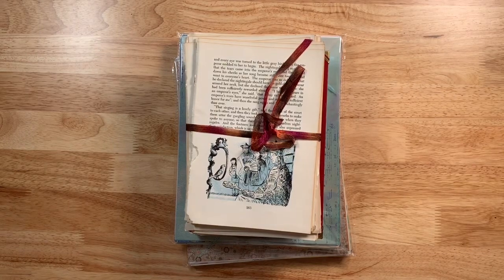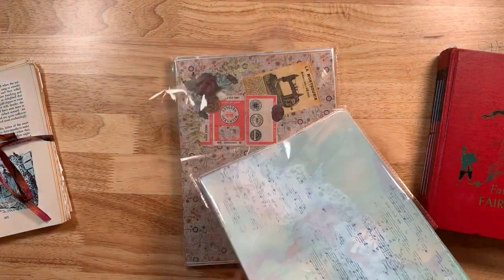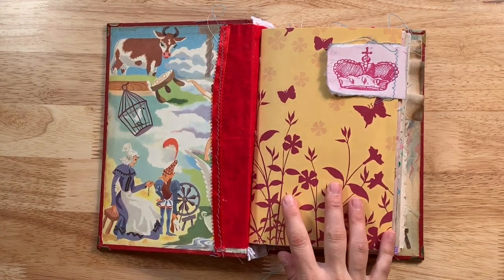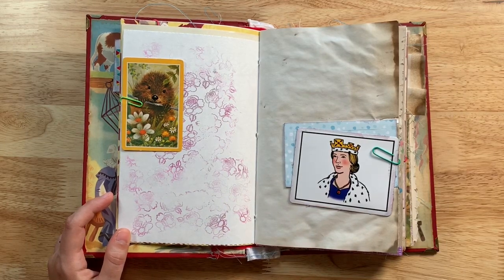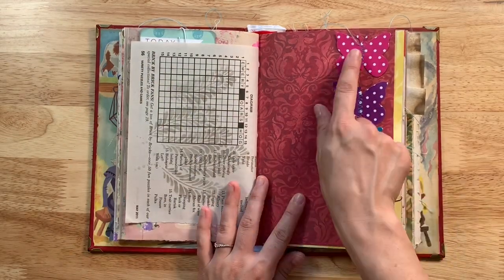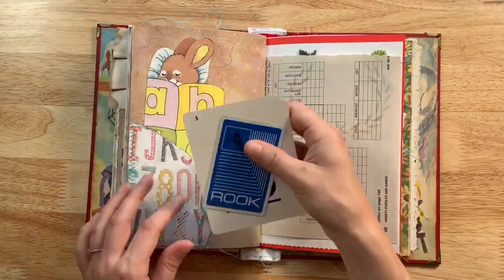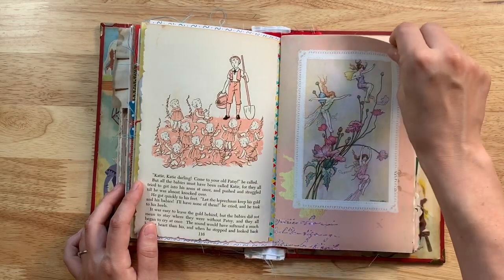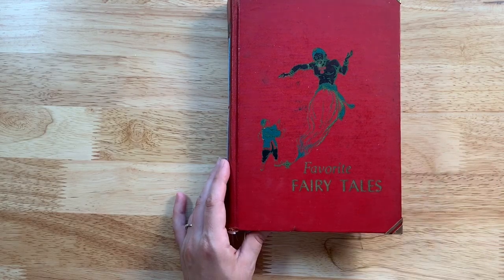Vintage Fairytale Junk Journal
Magnolia Seed
(Divine boho beads & journal supplies)